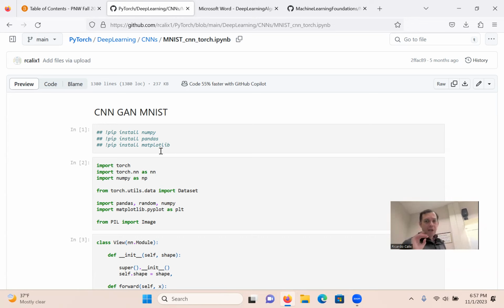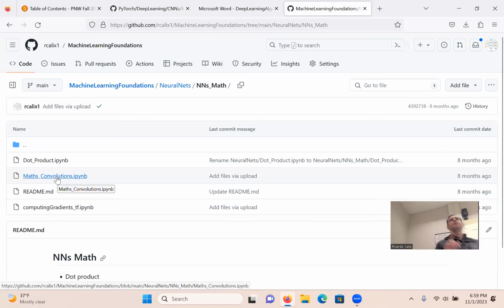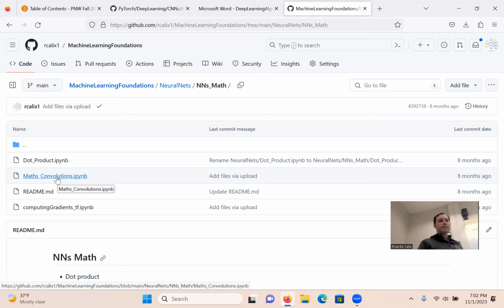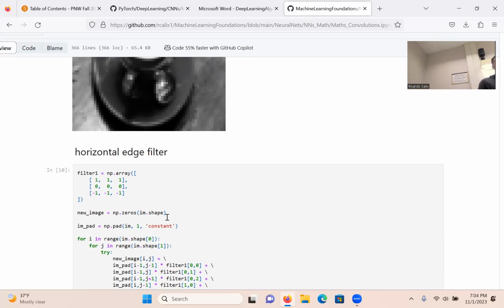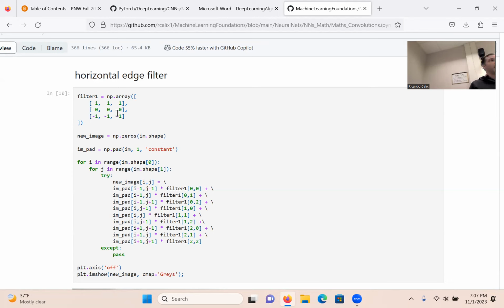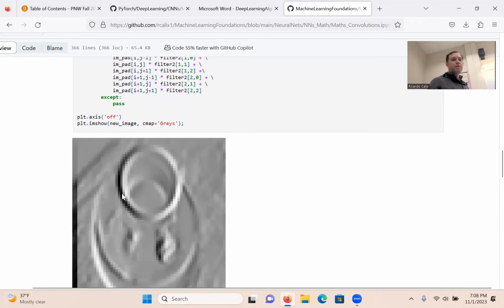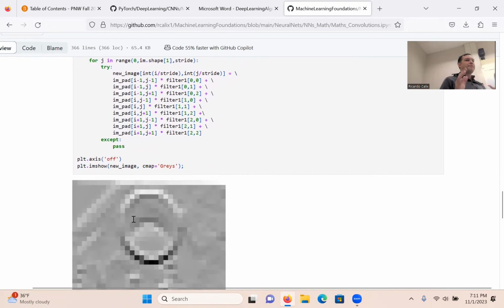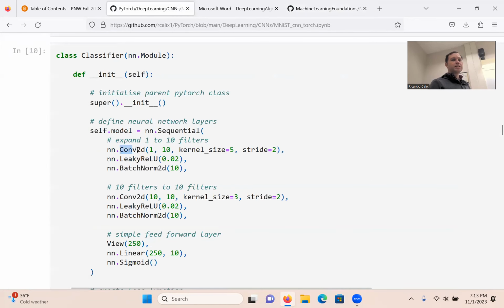Intuition of Convolutions in Convolutional Neural Networks